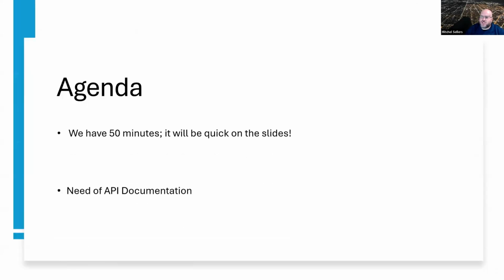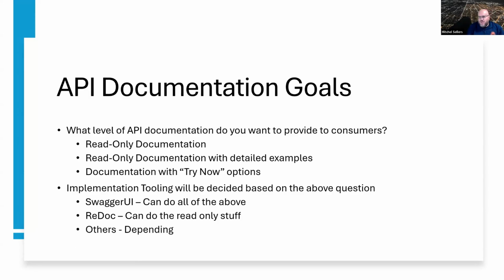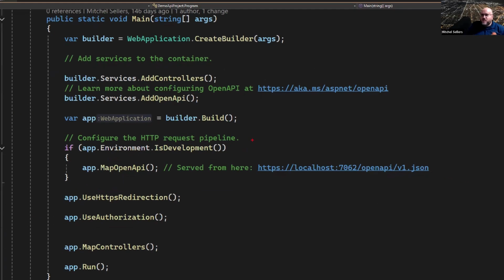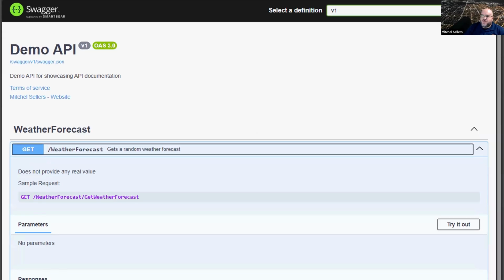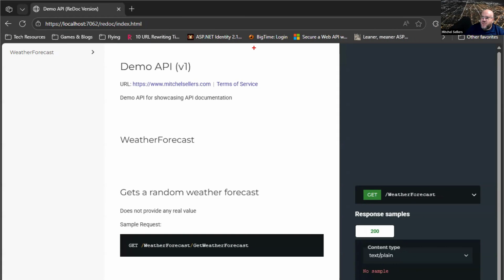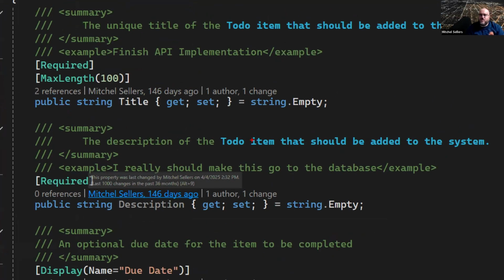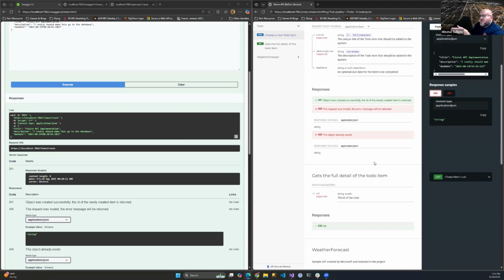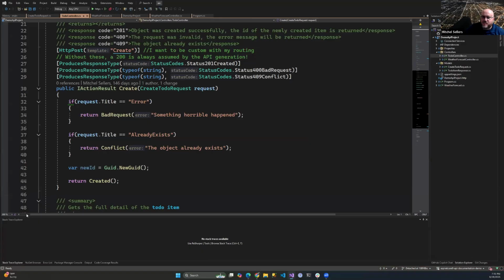Documenting & Versioning API's with ASP.NET Core 9, OpenAI, and Swagger - Mitch Sellers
Anyone can get started with ASP.NET Core and create WebAPIs; however, properly documenting, managing, and versioning these APIs for downstream audiences can be a daunting task. Often times developers will get API's created and "come back later" to actually fill out the API documentation and we all know how that process actually works.

This session will explore the new OpenAPI functionality available with .NET 9.0 and how that can be utilized with proper API Versioning and Swagger to quickly, easily, and part of your day-to-day development provide full documentation to your API's allowing for more productive downstream development and a better overall user experience. We will discuss best practices for versioning, documentation and even configuration options with Swagger/ReDoc to ensure that your documentation reflects your brand and standards.